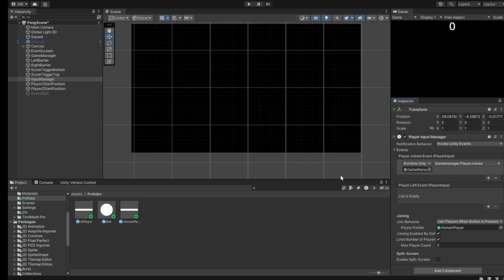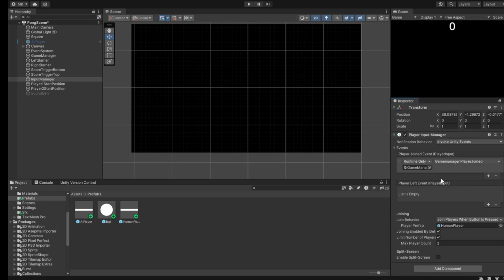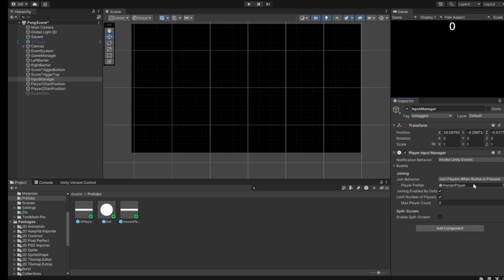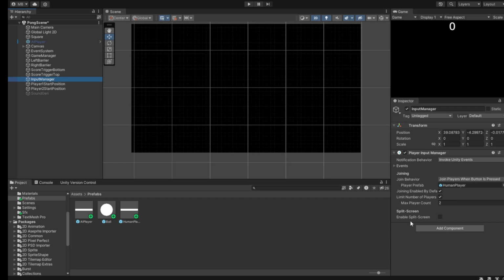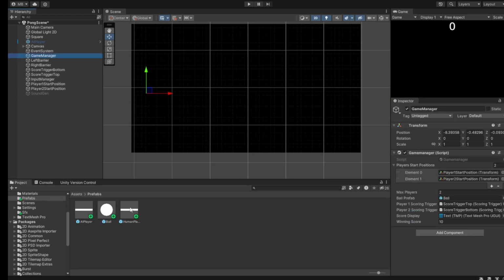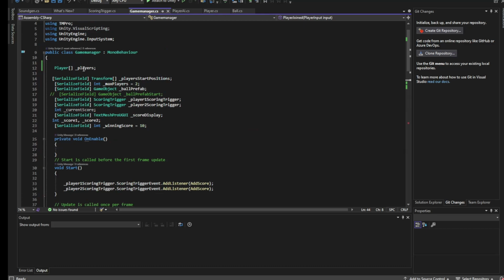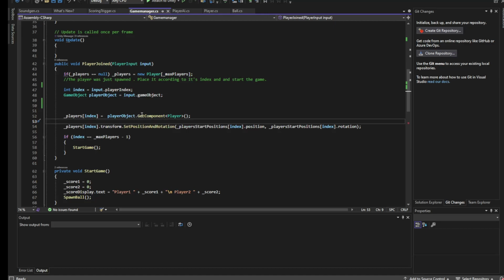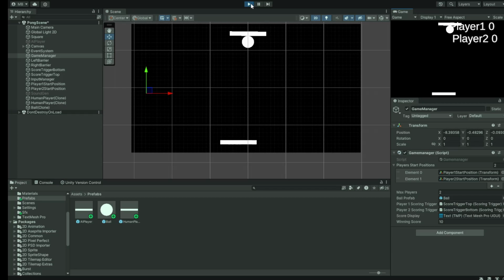Easy Unity local multiplayer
This is a short video about using the Player Input Manager component in Unity's new input system to quickly set up local multiplayer for a game.
to learn more about it.